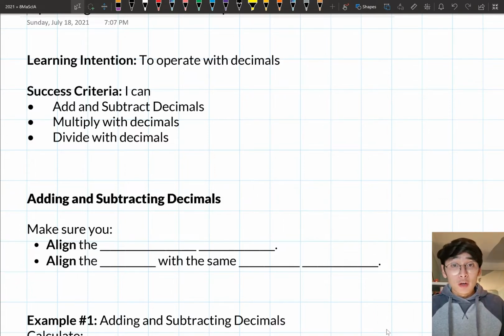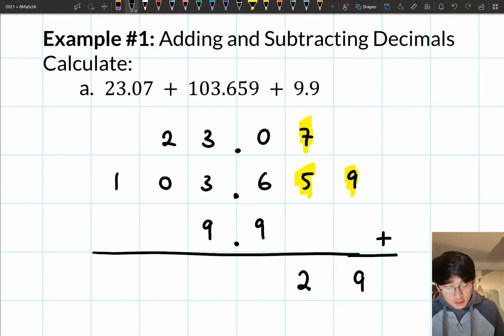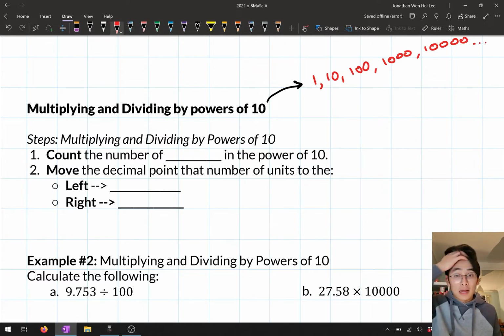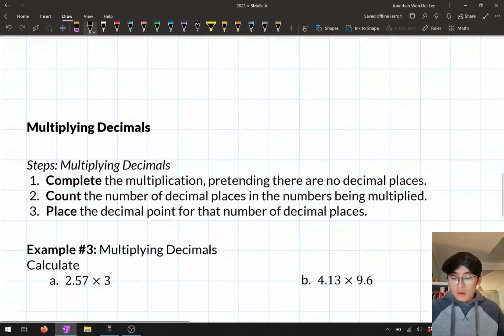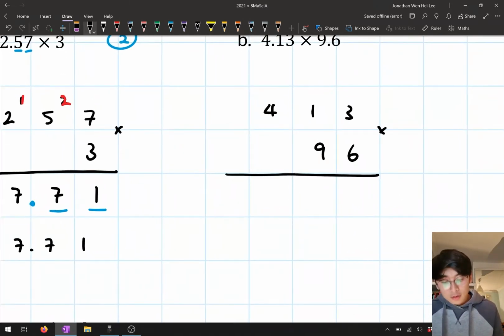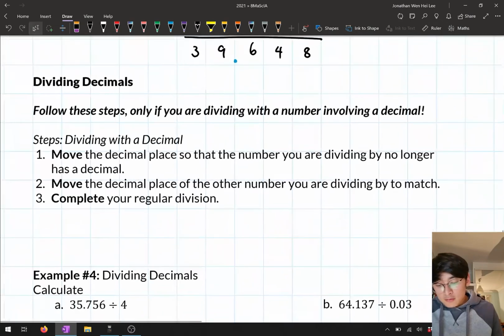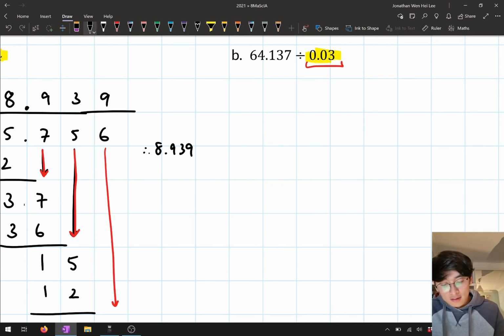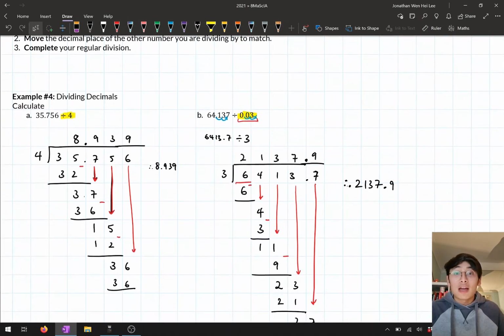Year 8 MaSciA - Fractions, Decimals and Percentages - Computations with Decimals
This video goes through performing computations with decimals, including adding, subtracting, multiplying and dividing with decimals.